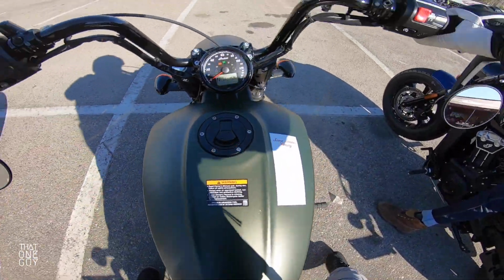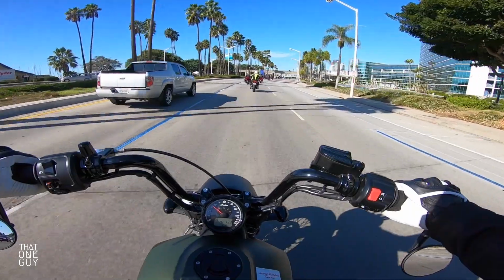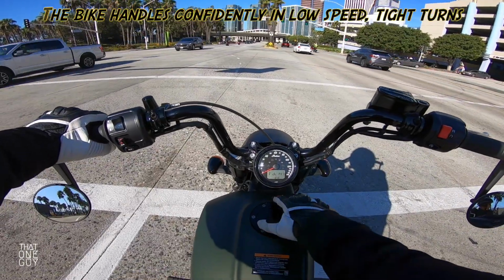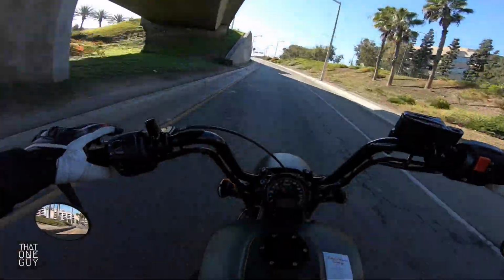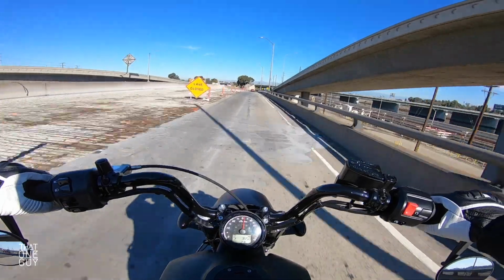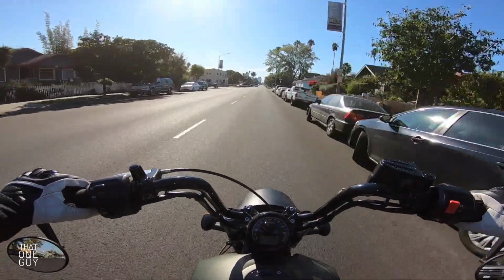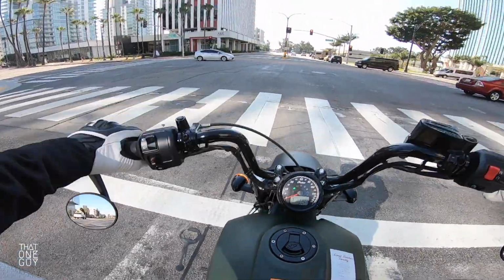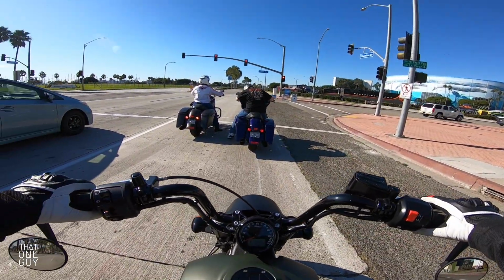2020 Indian Scout Bobber Twenty test ride and review | Long Beach - Progressive IMS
I did not have this motorcycle on my list to test ride, but at your request, I found my way on to the 2020 Indian Scout Bobber Twenty, and enjoyed every minute.  There was only one setback in my opinion, but if you're interested in a moderate displacement cruiser, the Bobber Twenty should earn your consideration.

For full specs on the 2020 Indian Scout Bobber Twenty, go

Shark Spartan Helmet
Alpinestars Celer Gloves
GoPro Seeker 2.0 Backpack
Sena 10R

GoPro Hero 7 Black
GoPro Hero 5, 6, 7 Mic Adapter
Micro SD Card / 64GB
Micro SD Card / 128GB

T.O.G.'s Mounts:
Curved GoPro Arm Mount
90 Degree Arm Adapter
Ram Mount and Base

T.O.G.'s Mounting:
VELCRO Brand / Industrial Strength
Cable Matters - Zip Ties
Gorilla - Double Sided Mounting tape